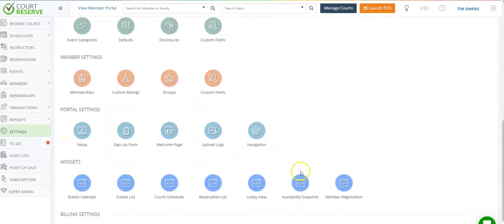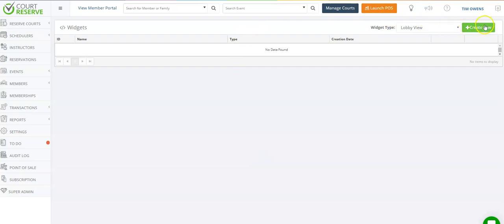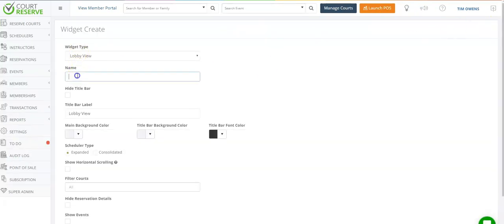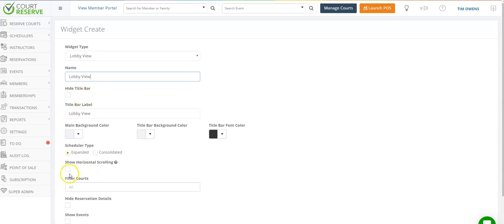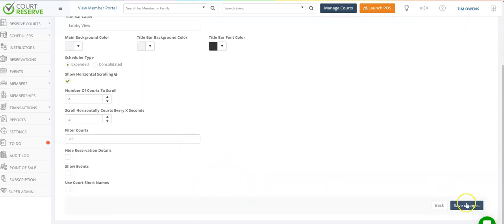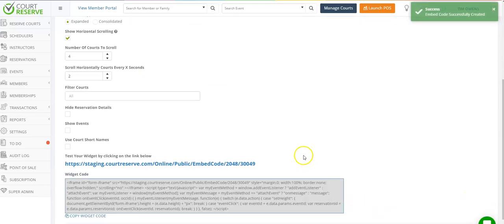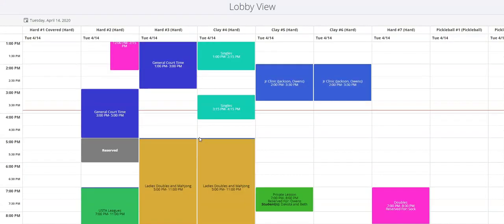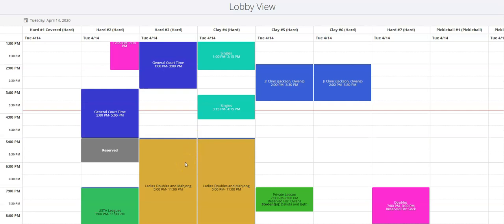Using Widgets To Set Up A Lobby View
Would it be helpful to have your updated daily court schedule displayed on a tablet or smart TV for your members to see in the lobby? Check out this video to learn how easy it is to set up this feature in CourtReserve.